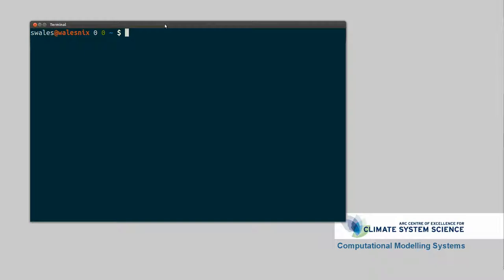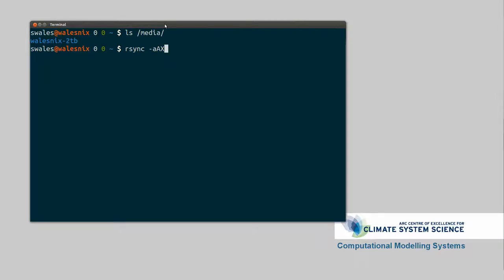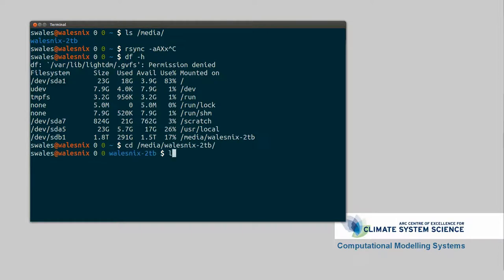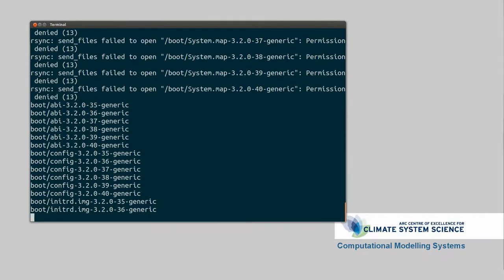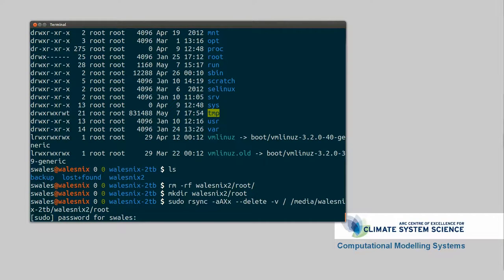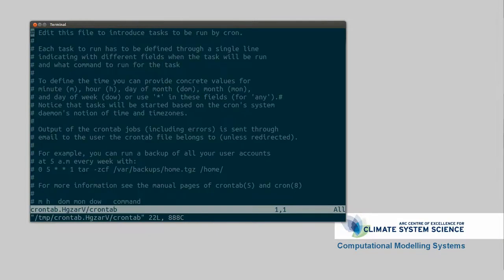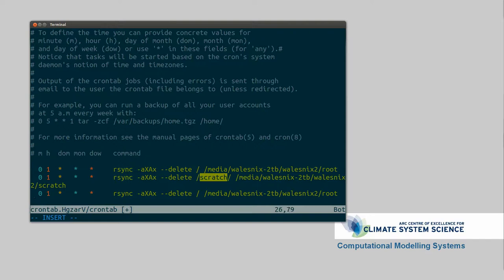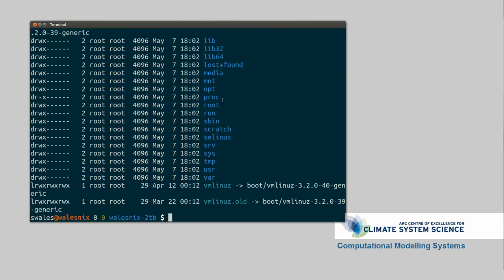Backups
Backups are important! I show how to easily set up automated backups in linux